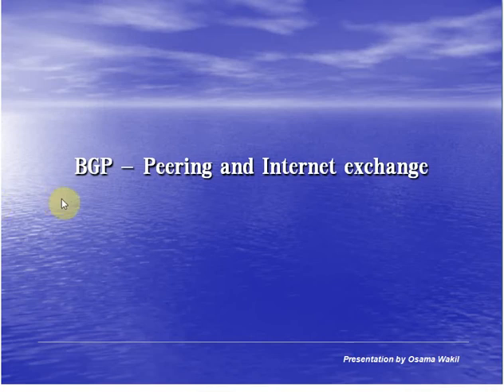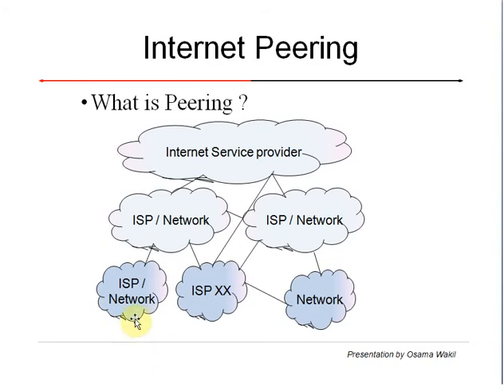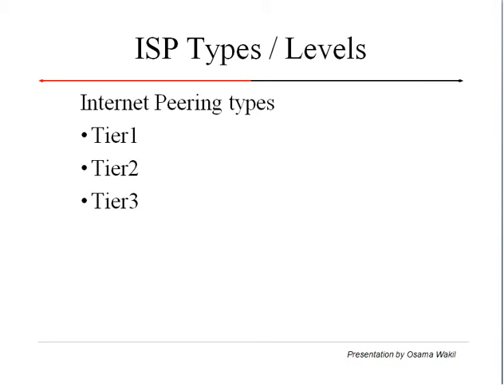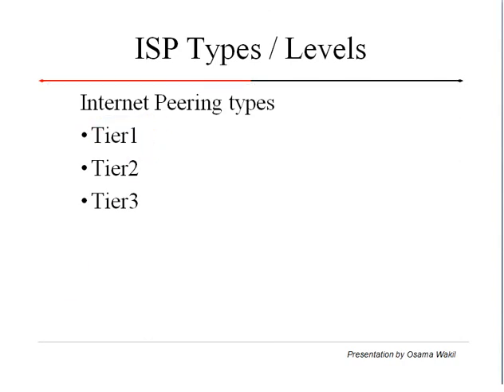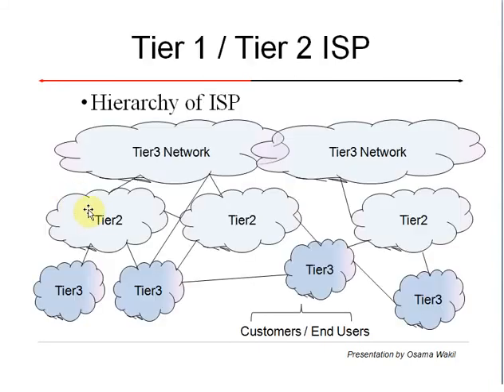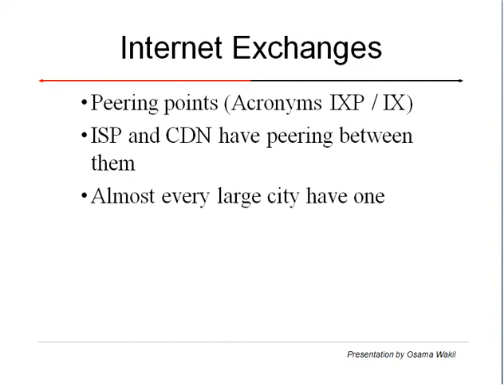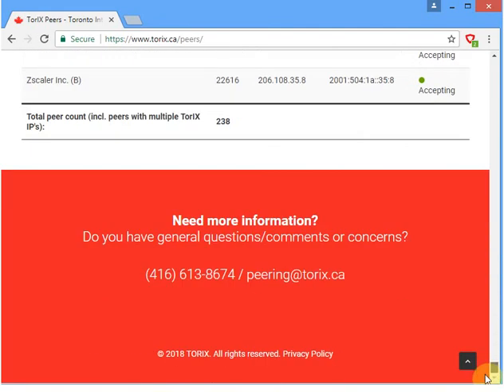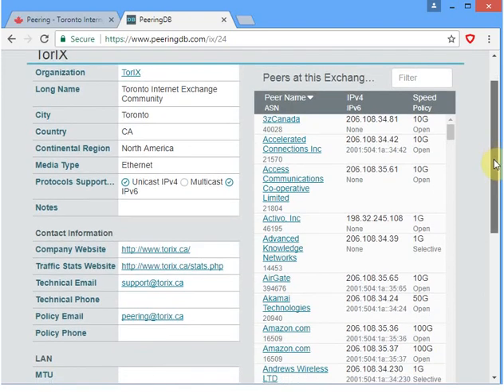BGP Training - Peering and Internet Exchange (Part 13)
This section will discuss
Tier1 / Tier2 ISP
Internet Peering
Internet Exchanges Points IXP